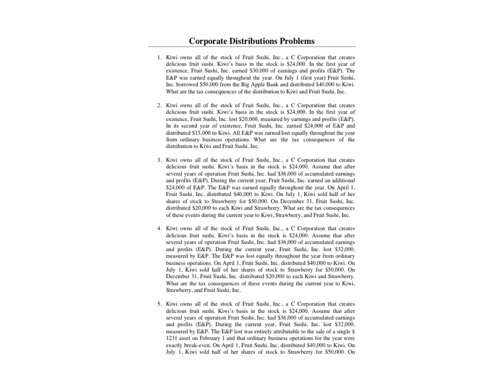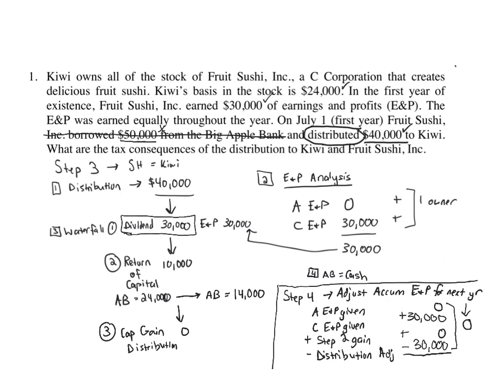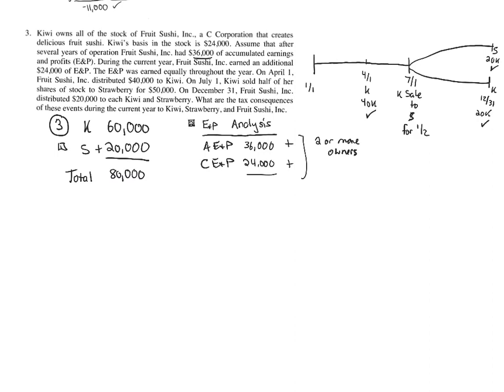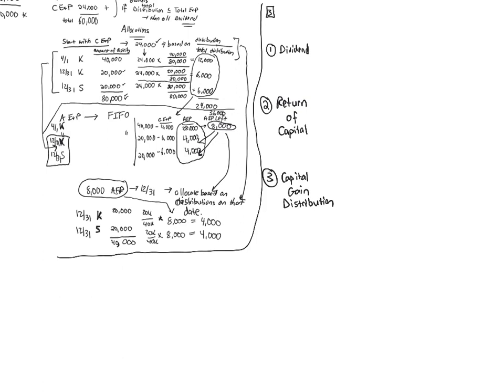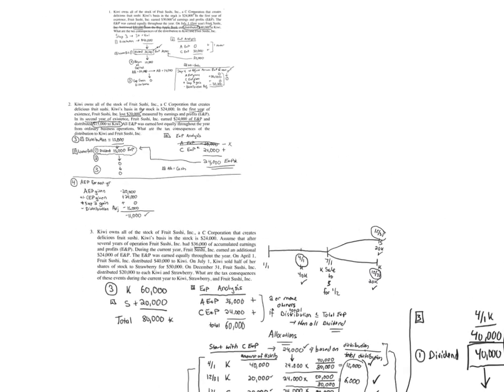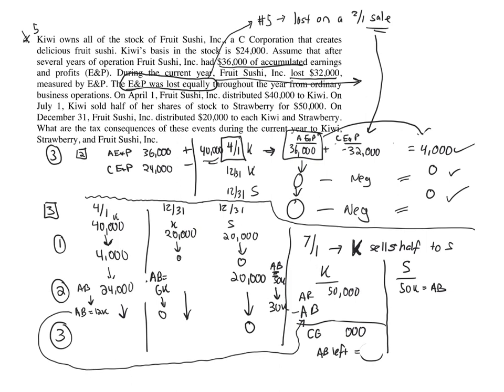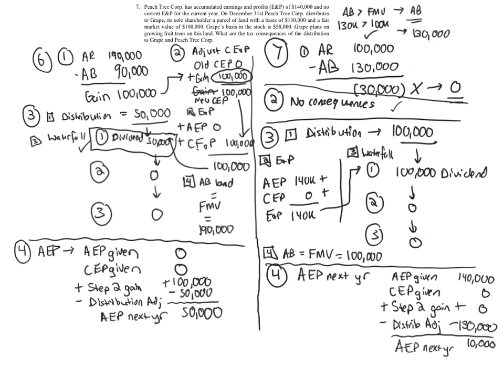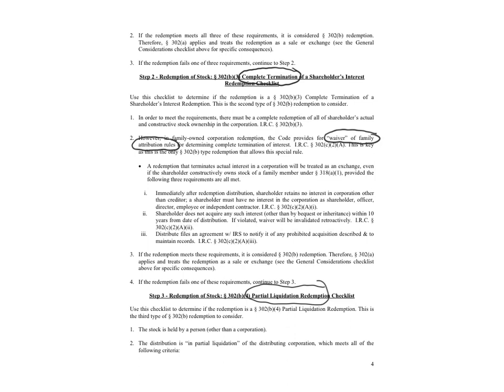TAX2 - November 4, 2019 Exam Review Session